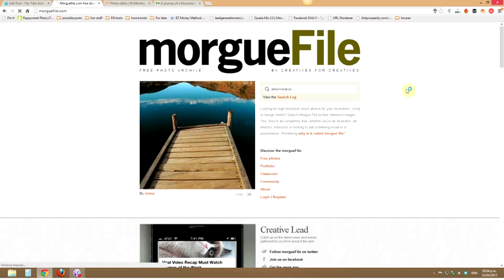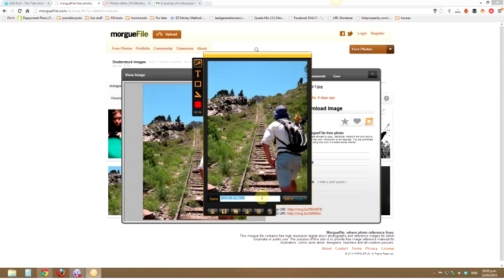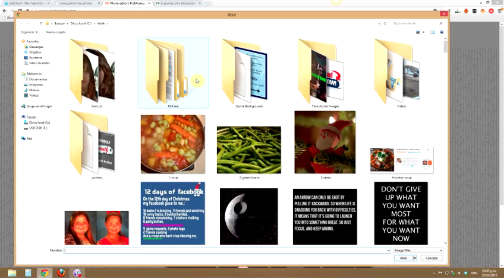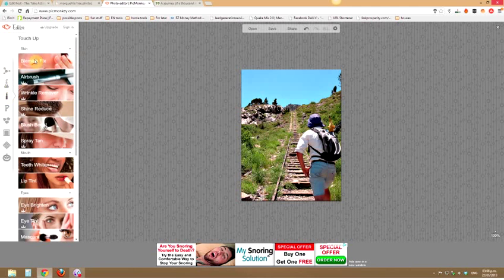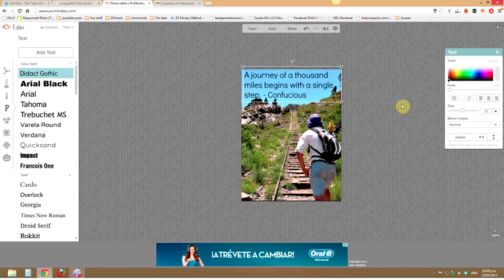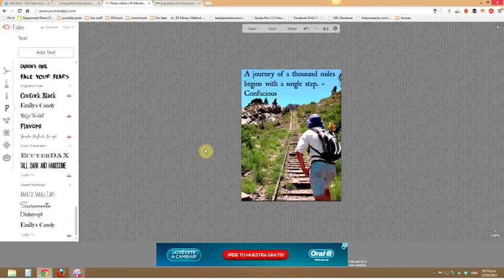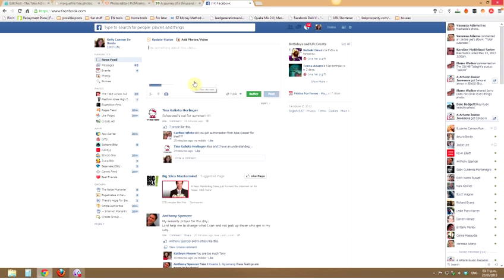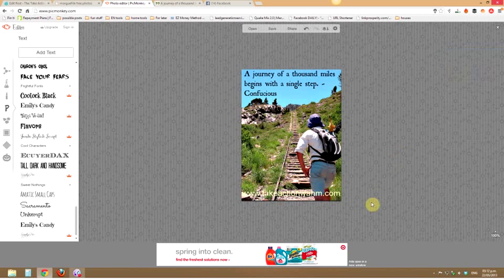How to Make Picture Quotes to Share on Facebook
A video tutorial on making your own meme or picture quote for sharing on social media. Use them to get lots of shares and likes to your personal or business page!